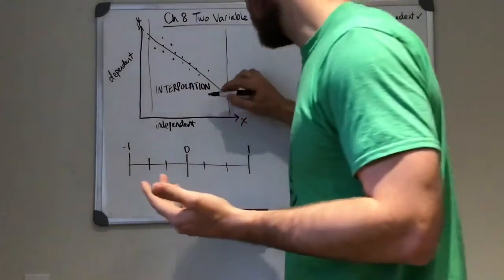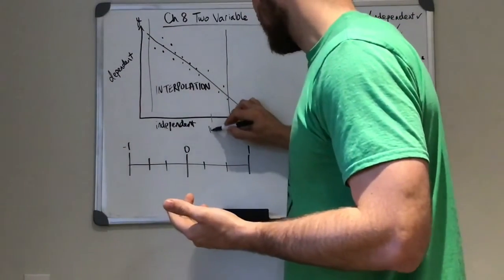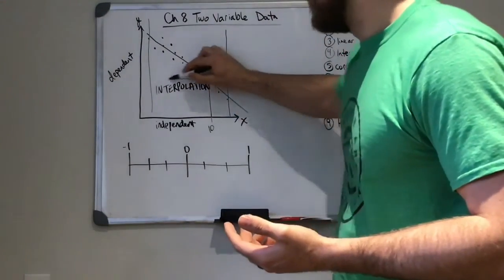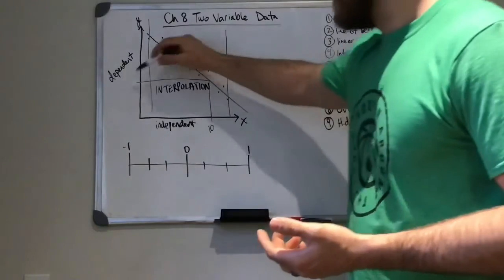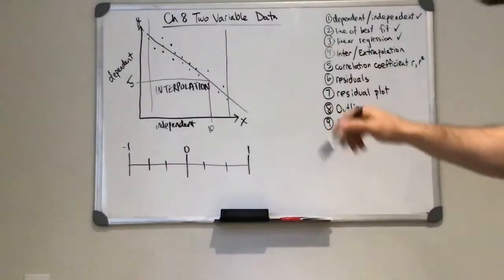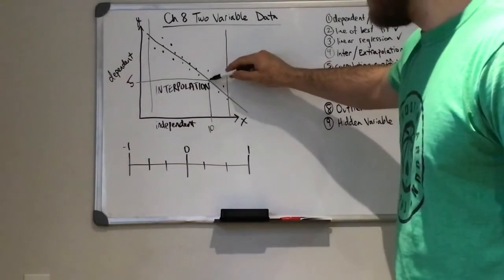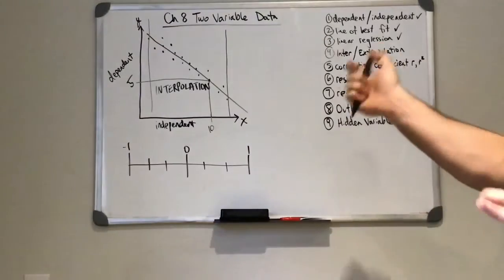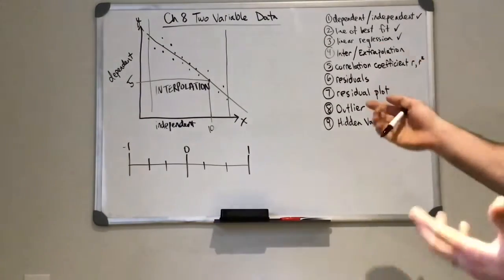Homework with Mr. Byrne - MDM4U 8.1-8.3 Lesson Part 1